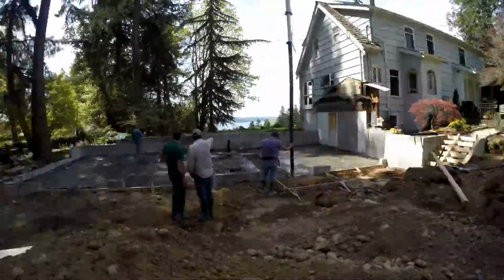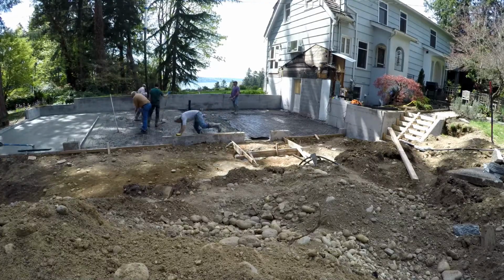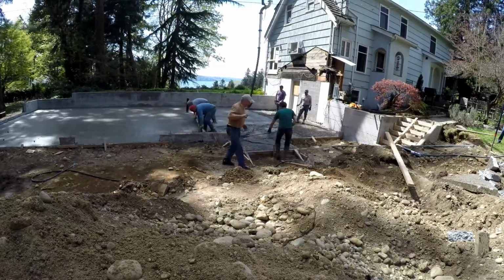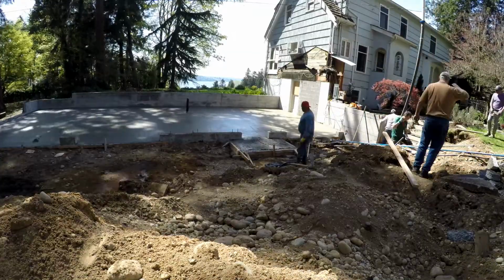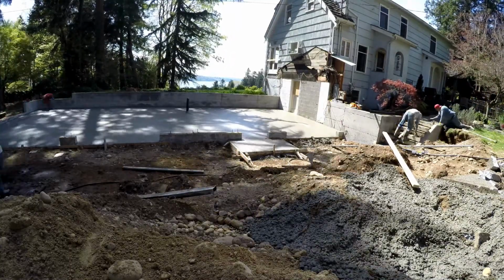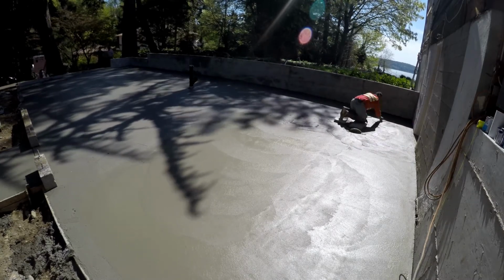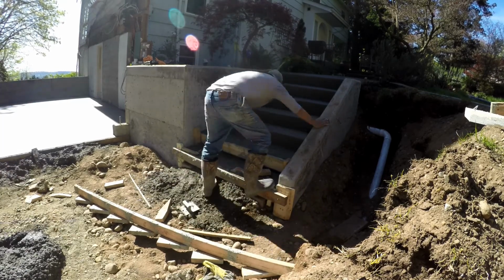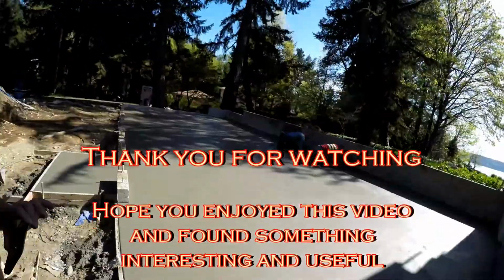Time-Lapse Pumping Finishing Concrete For A Triple Car Garage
House Addition Project
Episode 10-1: Concrete Slab Time-lapse
Concrete - Pumping, Trawling, Screeding, A Garage Floor - Time-Lapse Version - E: 10-1

This is Video 1 of 2 Videos
Episode 10-2: is Normal Speed
With Play by Play Narration

Watch the concrete be
Pumped in and worked

If you like these Videos
You are invited to

~~~ BEGIN ~~~

and found something
interesting and useful

Please do click the
like button

For notification of future
video content

~~~ END ~~~